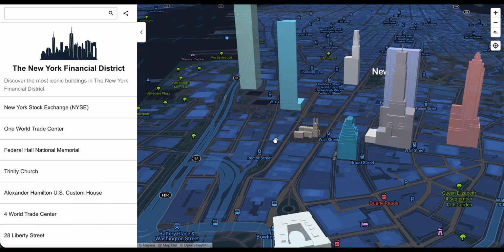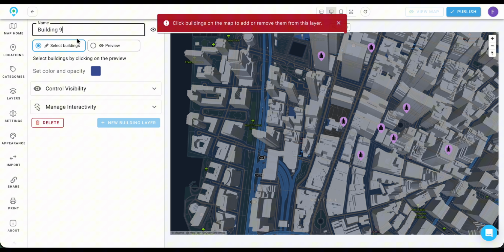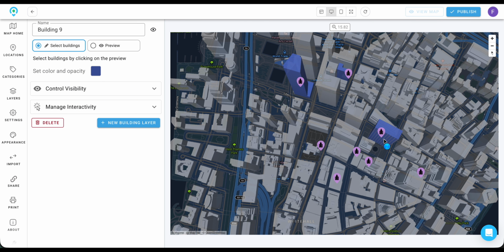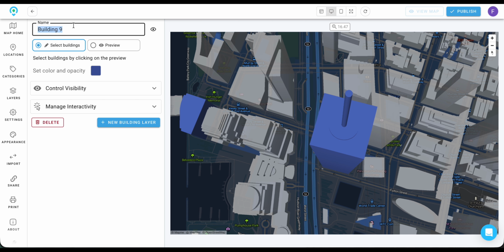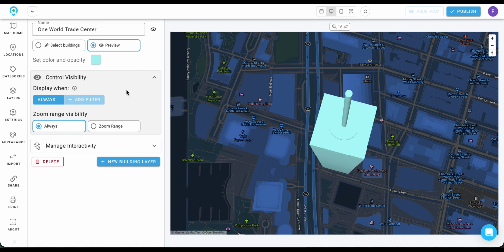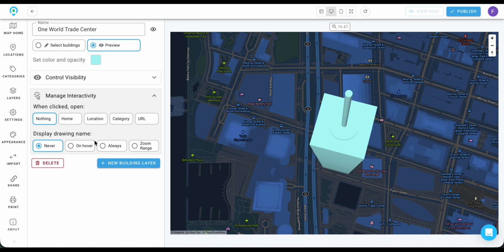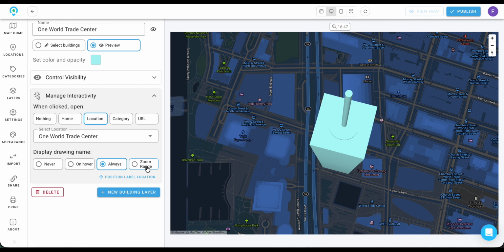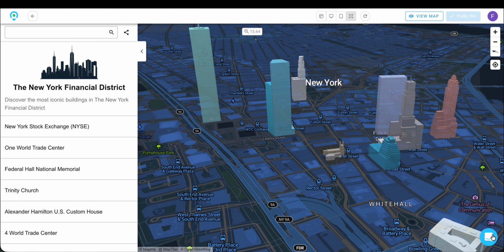How to Highlight Buildings in 3D on Your Interactive Map (No Code, Mapme Tutorial)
Learn how to highlight buildings in 3D on your interactive map, no coding required. This Mapme tutorial walks you through creating a 3D Building Layer, choosing which buildings to highlight, and customizing their color, visibility, and interactivity in just a few clicks.

In this video, you'll learn how to:

- Create a new 3D Building Layer from the Layers panel
- Select and highlight individual buildings on your map
- Name your layer and choose a custom color for highlighted buildings
- Control visibility by zoom level
- Make buildings interactive, so clicking opens a category or location
- Display building names on hover or at specific zoom levels

3D building highlights are great for real estate showcases, campus maps, tourism guides, and any map where you want a specific structure to stand out.

Need help? Reach out anytime through the chat on mapme.com.